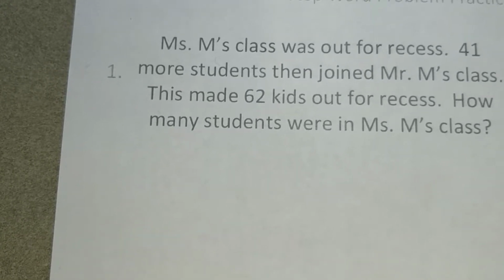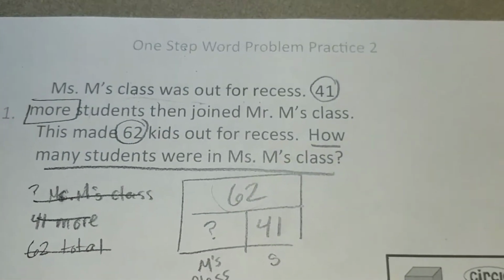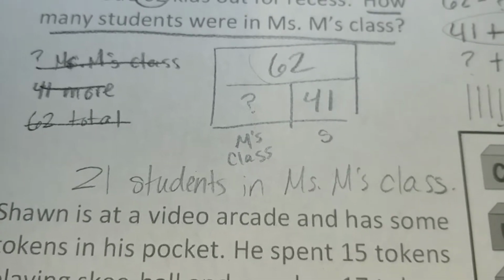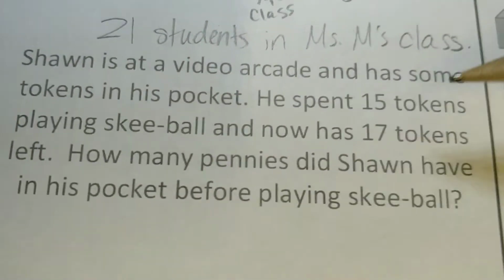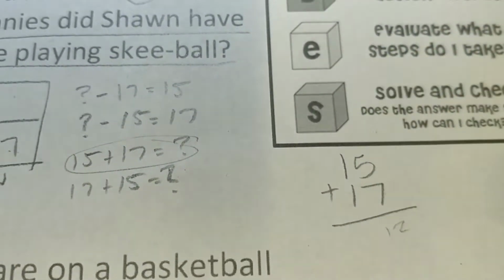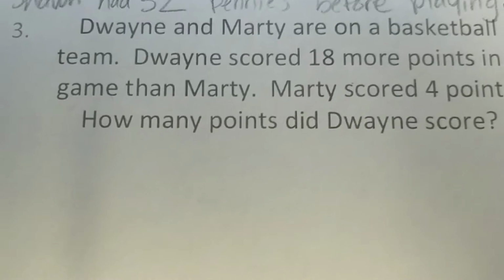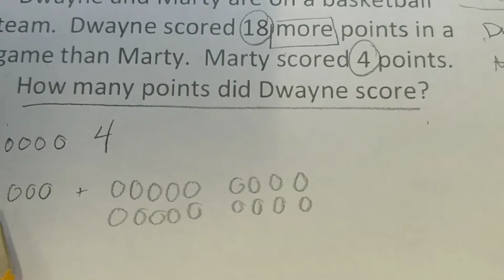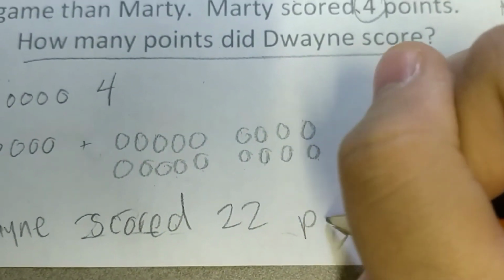One step word problems part 2